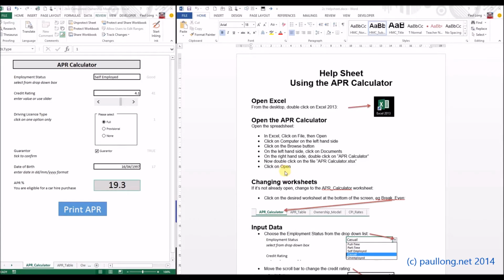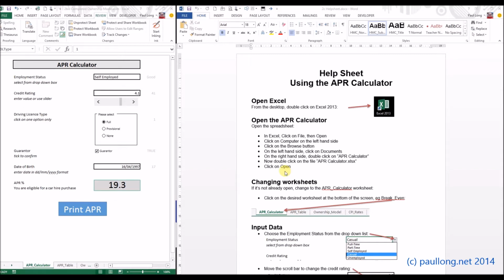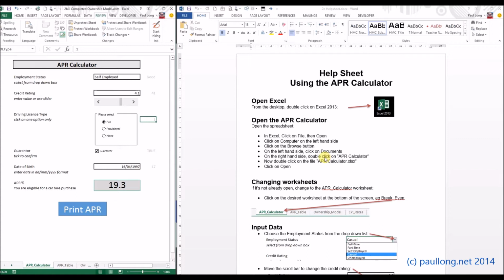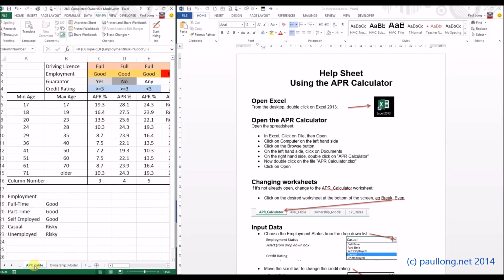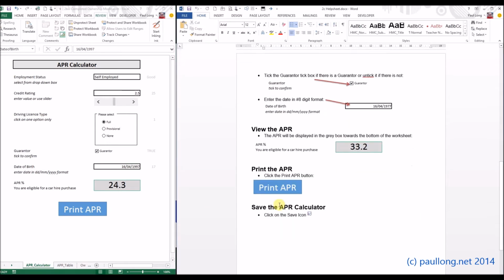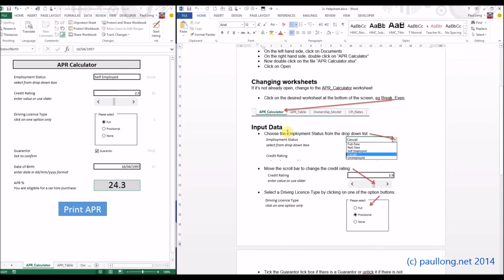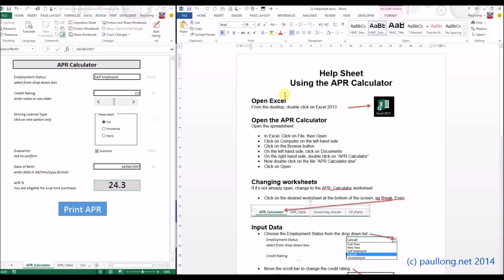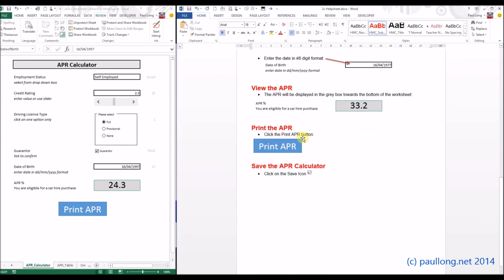2c Help Sheet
Creating the Help Sheet for the APR Calculator